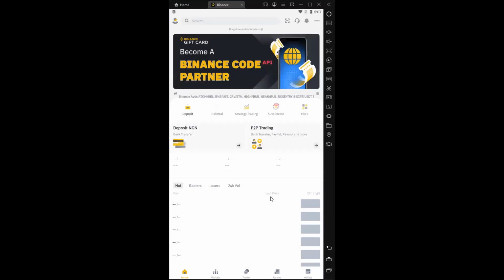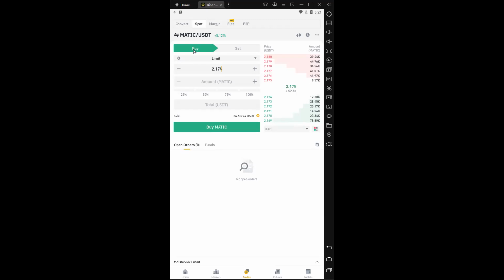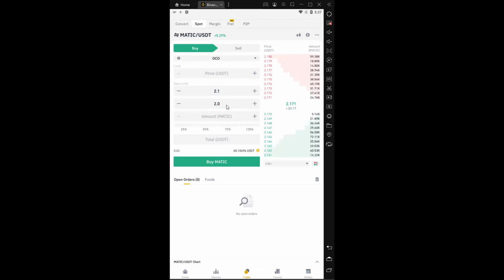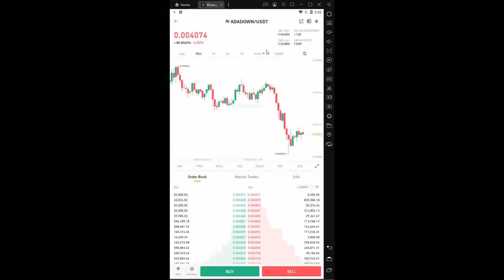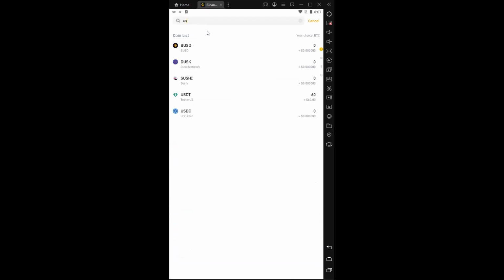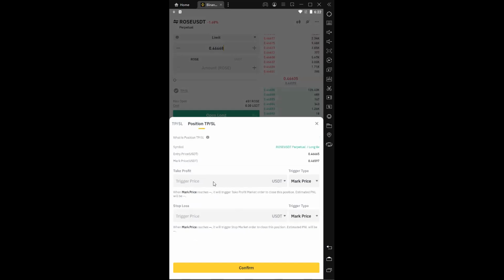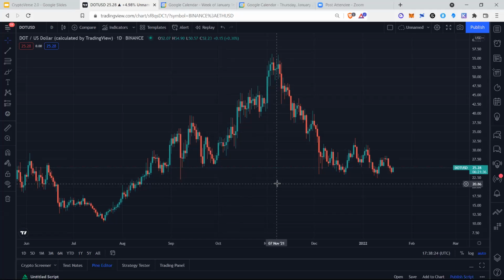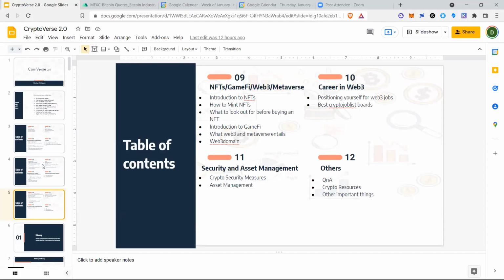Introduction to Blockchain and Cryptocurrency (Day 4)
This is an introductory video I did in January 2022 to Introduce and explain basic concepts in Blockchain and Cryptocurrency.

It entails
- Cryptocurrency Basics
- Trading (Spot, Margin & Futures)
- How to identify Crypto Gem
- Introduction to DeFi/Staking/Farming
- How to use Network Bridge
- Introduction to IEO/IDO/LaunchPad
- Introduction to NFTs
- Introduction to Web3/Metaverse/GameFi
- Positioning for Web3 Jobs
- Crypto Risk Management & Security

Please note that some of the details in the video might be updated as it was created in 2022.